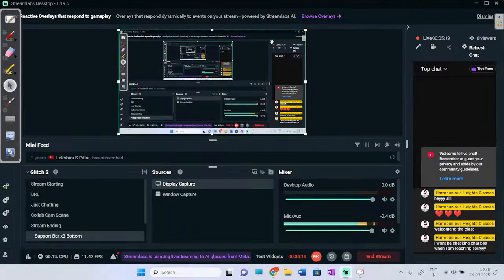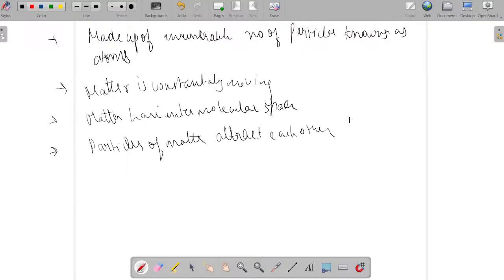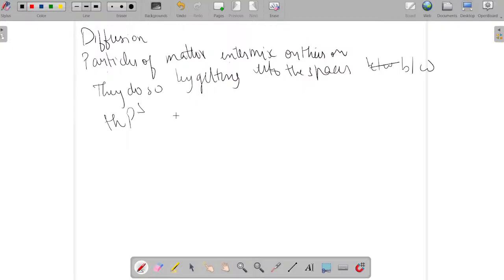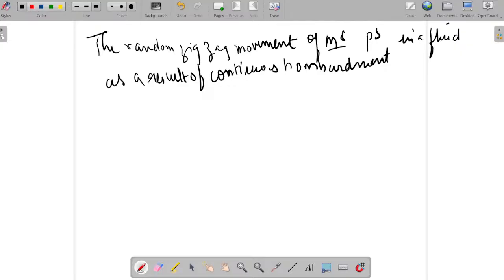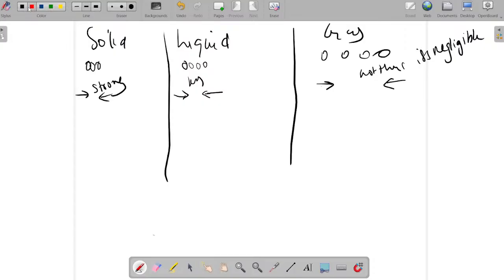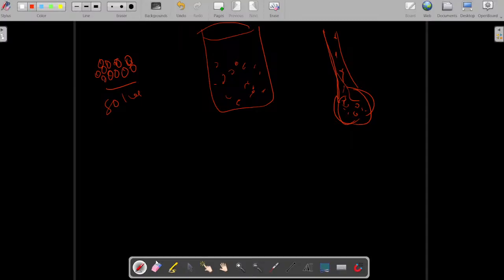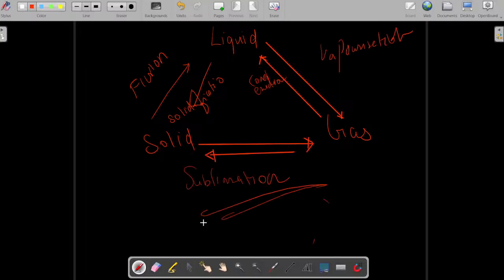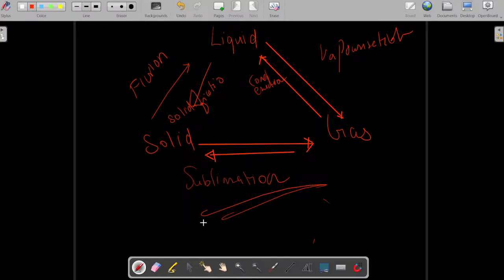CLASS 9 - CHEMISTRY - CHAPTER 1 & 2 REVISION PART -1